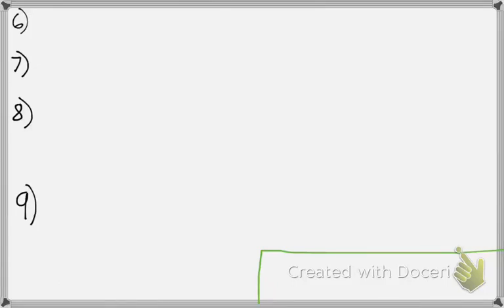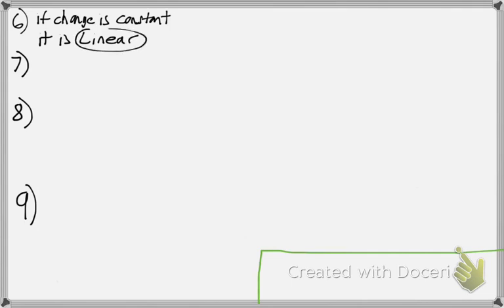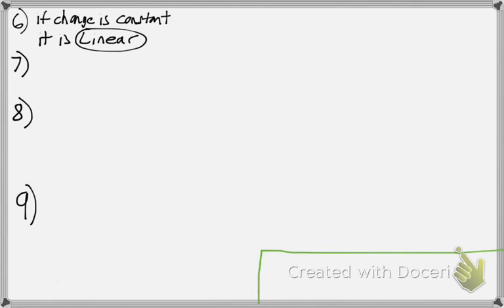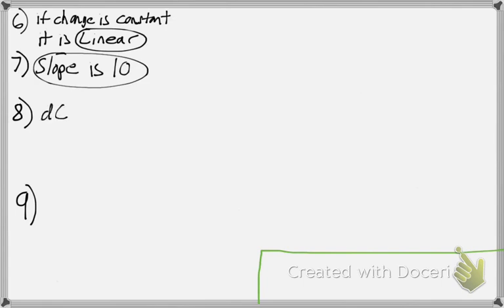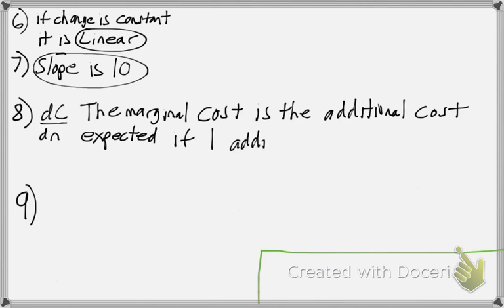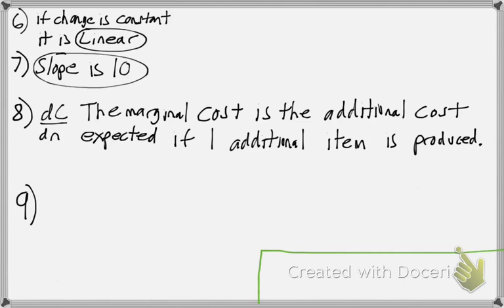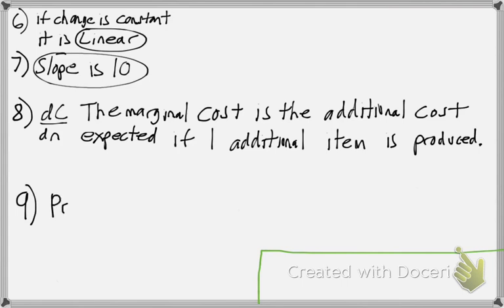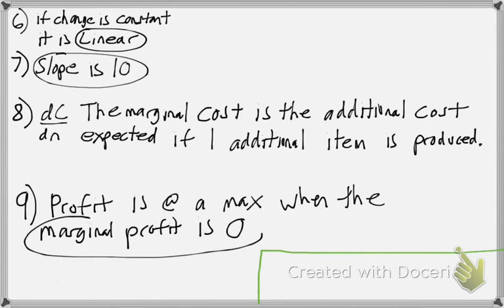Math 109 : 6.2 #6, #7, #8, #9 (College Algebra Tutorial : Rates Of Change)